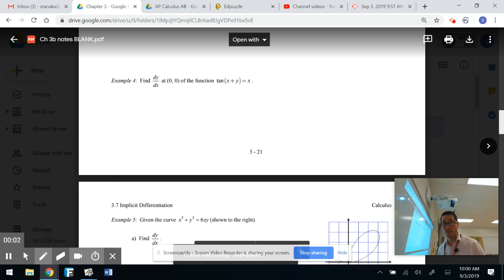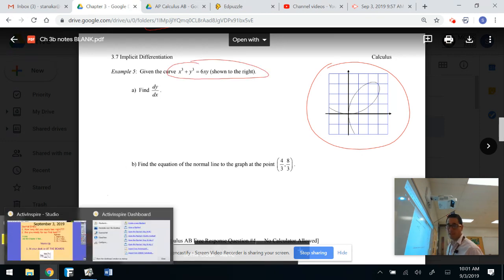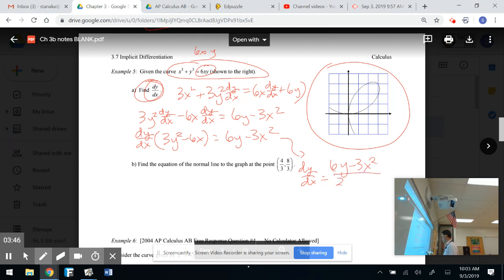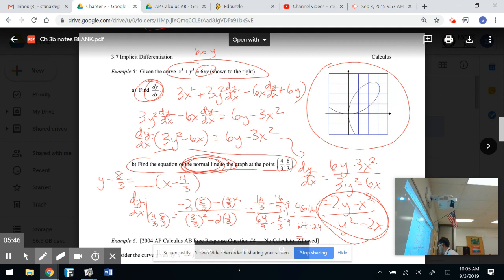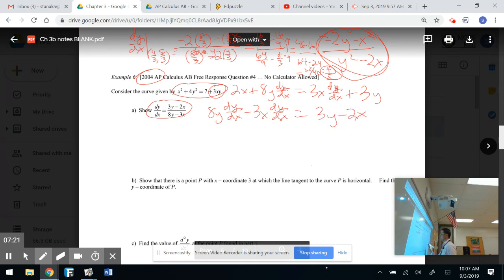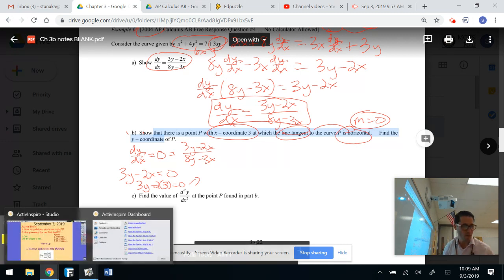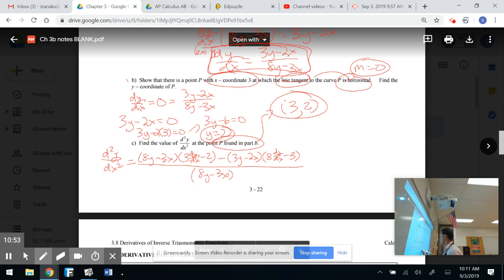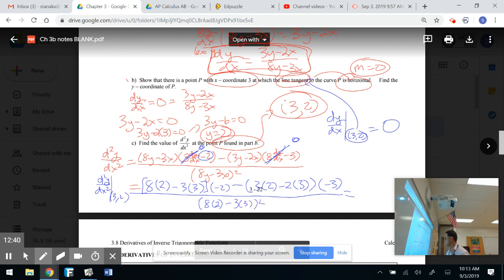Section 3 7 Implicit Differentiation Part 2